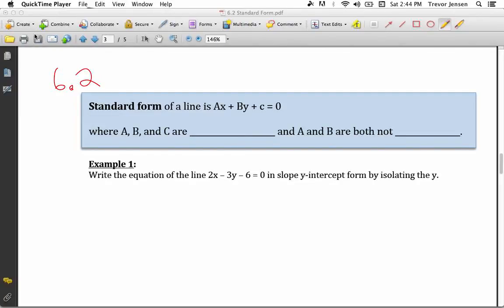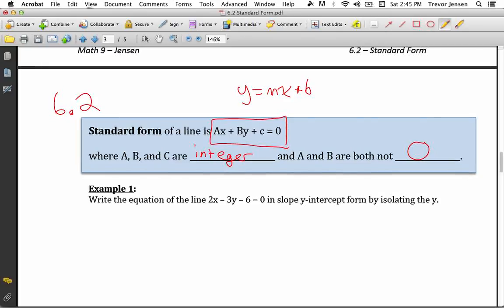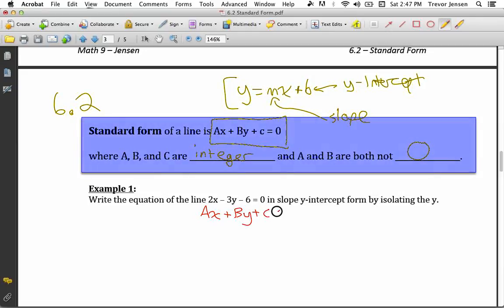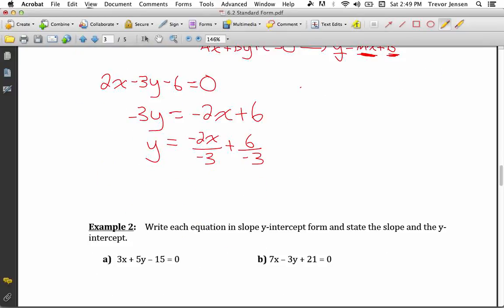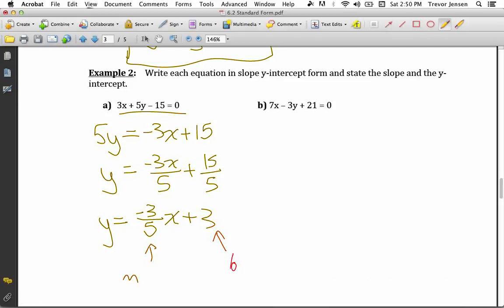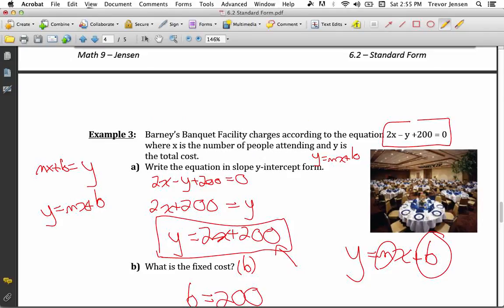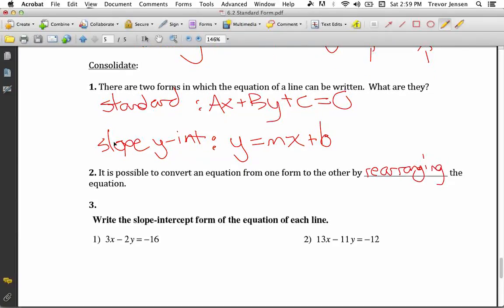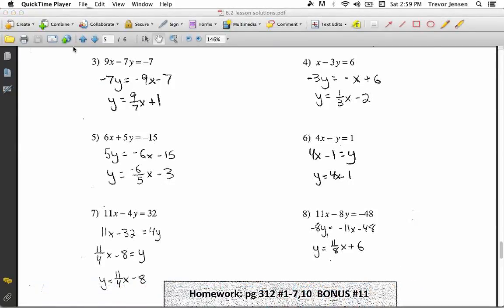6.2 Standard Form ax^2+bx+c=0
Go to jensenmath.ca for the lesson and worksheet. This lesson teaches you how to convert a linear equation from standard form to slope y-intercept form.